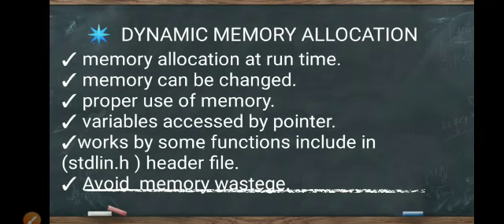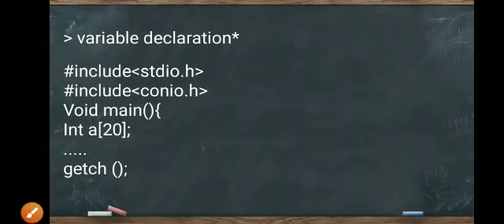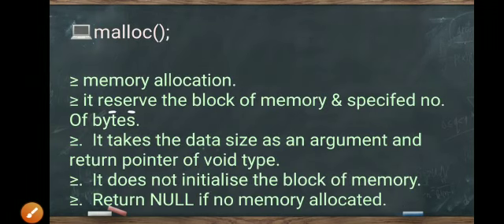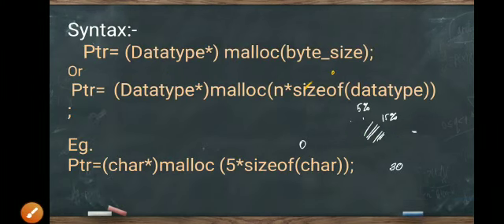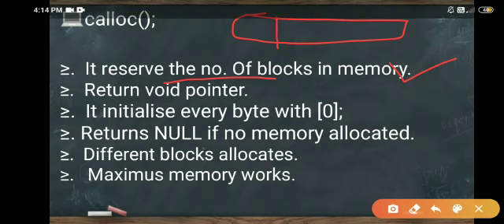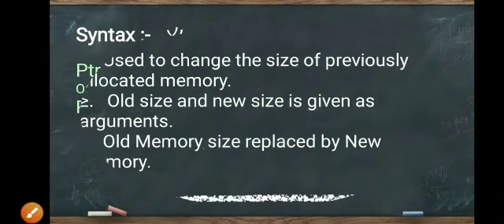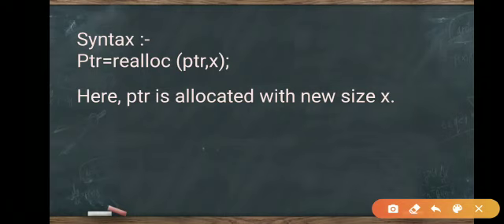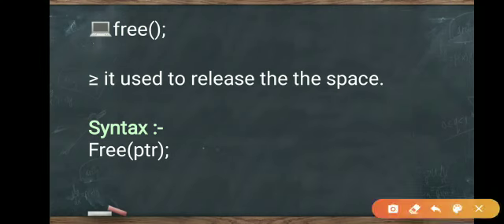Dynamic memory allocation | malloc() | calloc() | realloc() | free()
By Rinku